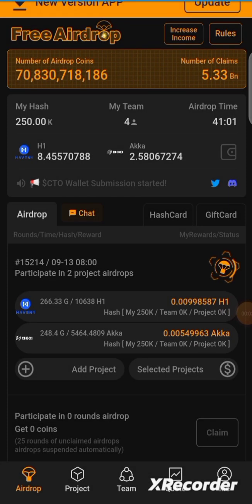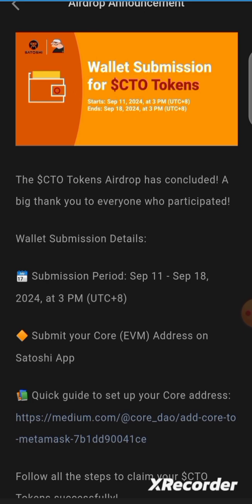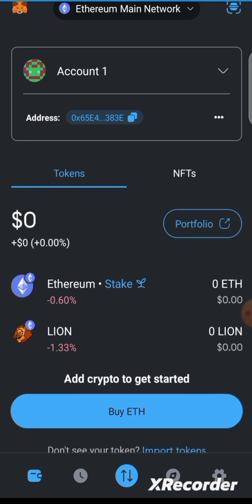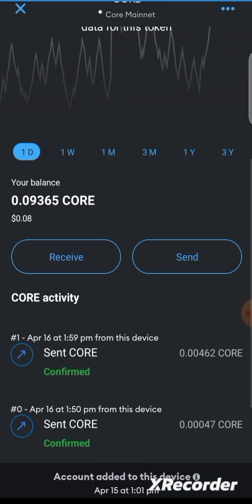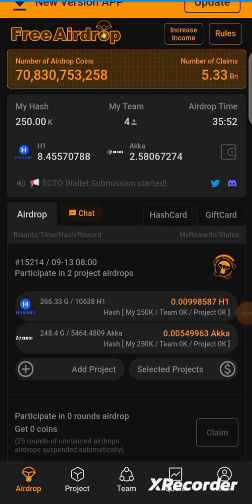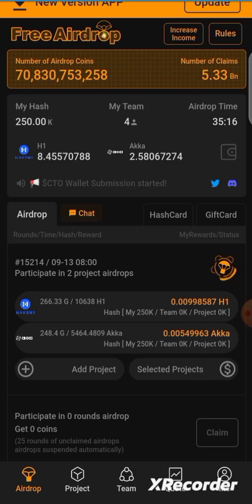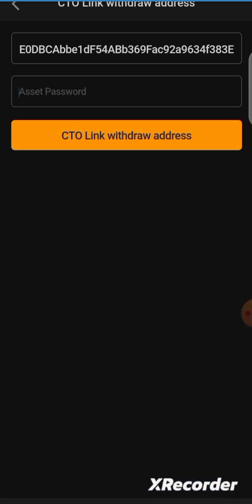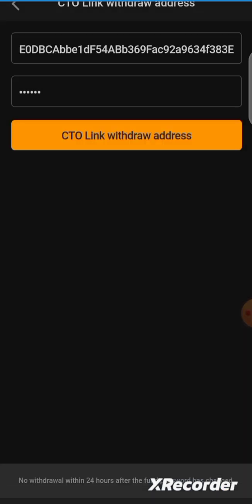How To Link CTO EVM Core Address To Satoshi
Trade with Kucoin: P2P, Spot, Features and more. Very easy and simple platform. One of the best! You must complete KYC.